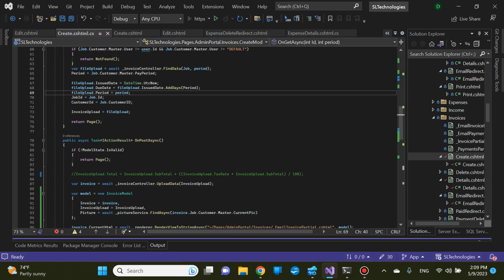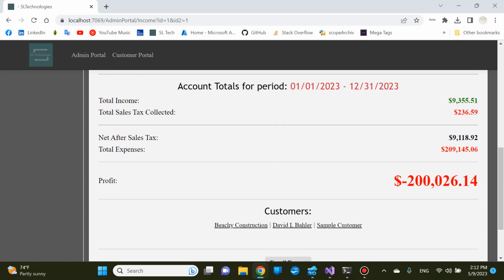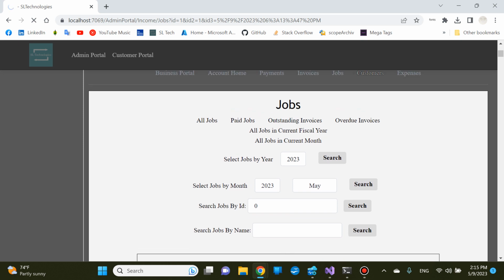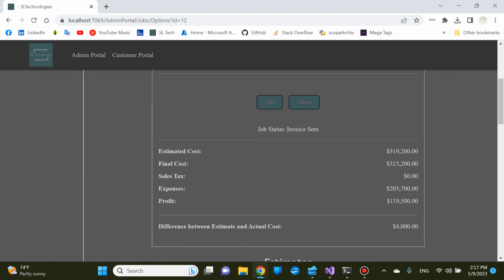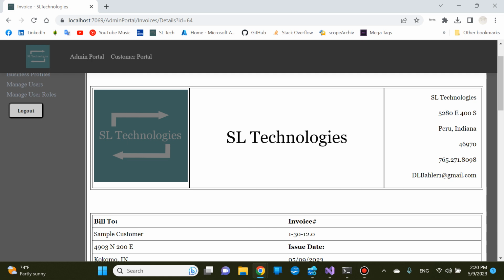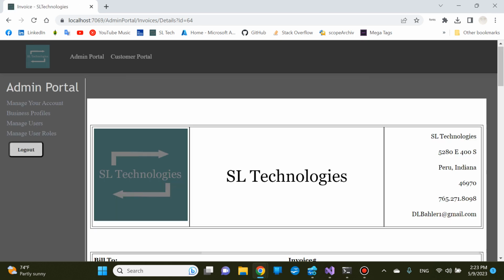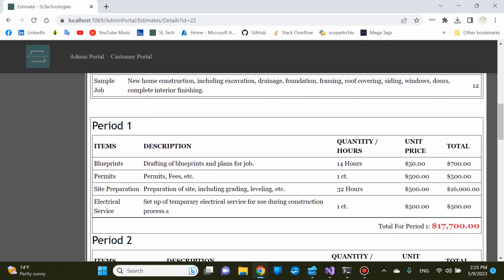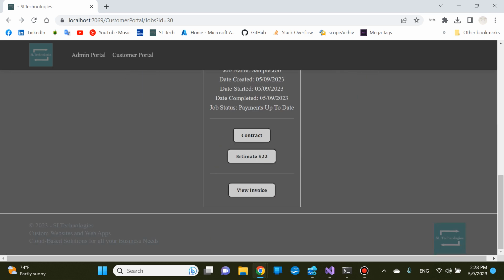SL Technologies Management Tools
A demonstrations of the business and account management utility being developed by SL Technologies. This program is designed with small construction ad similar business in mind, and works well for any sort of business with a similar type of job structure.